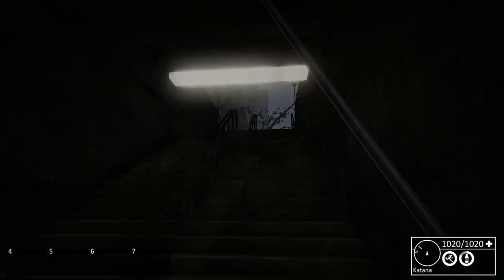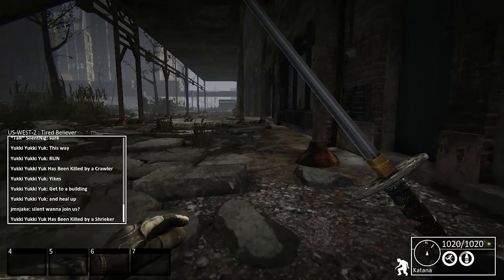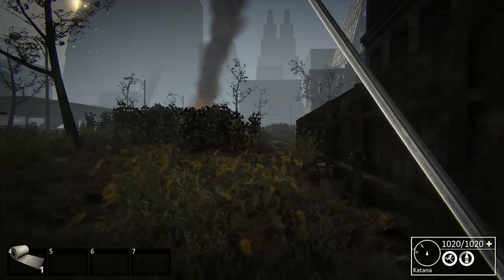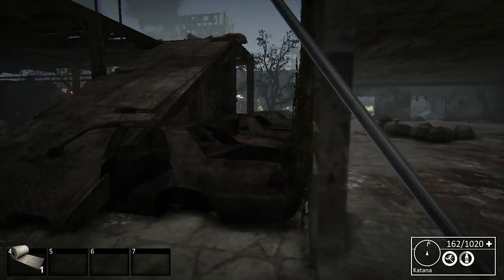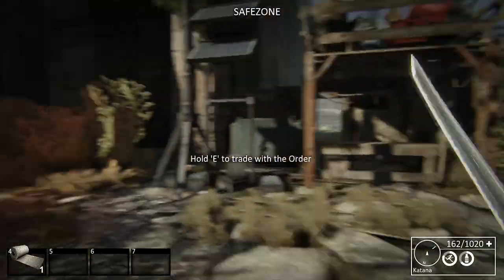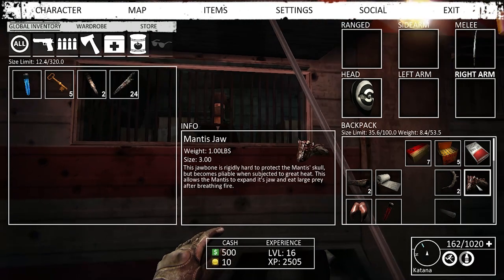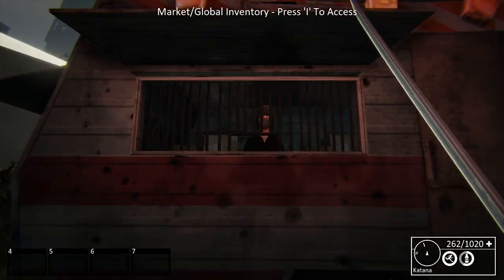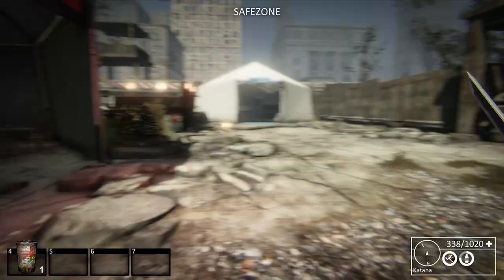Nether 101 Episode 3 - Welcome to the Museum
Today we visit the Museum Trading Outpost and make our first package delivery.  MTO is probably the easiest safezone to get to from the starting safezone.

I decided to kick over my Nether series and start a new season dedicated to learning and teaching everything there is to know about nether.  The first few episodes will be rather entry level focused but I hope to move up into more advanced stuff and cover changes in the game as new patches re released.

I hope for this season to be a good source of information for new players just getting into things.

As always, leaving a like on the video if you enjoyed it helps a ton!